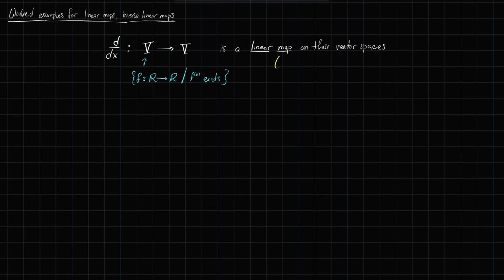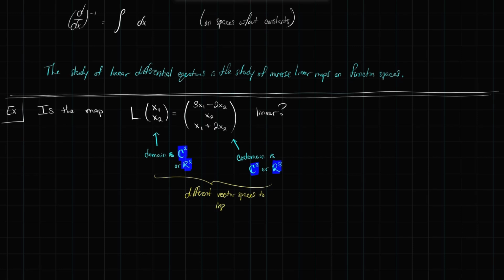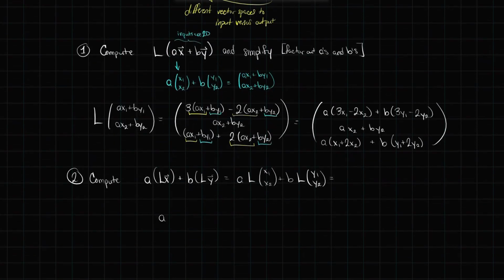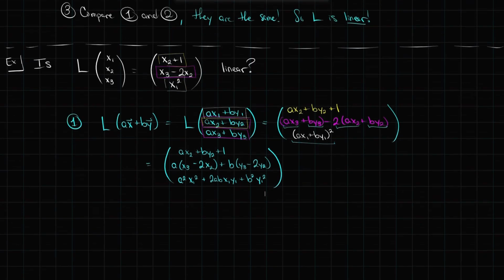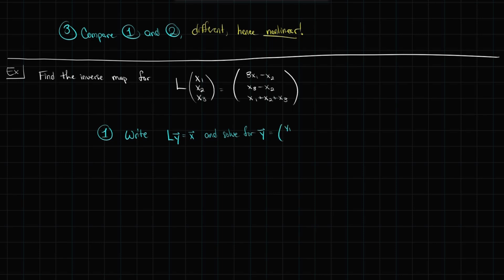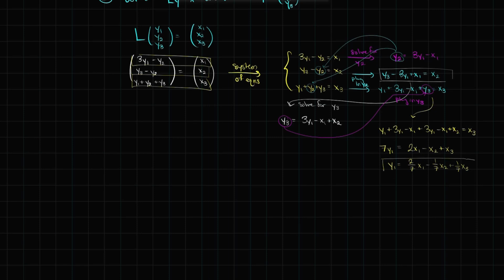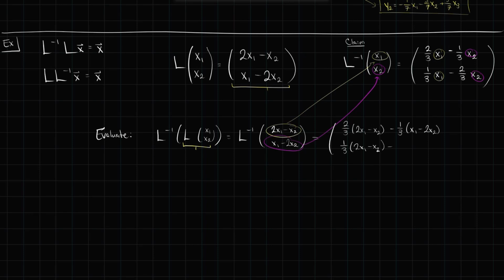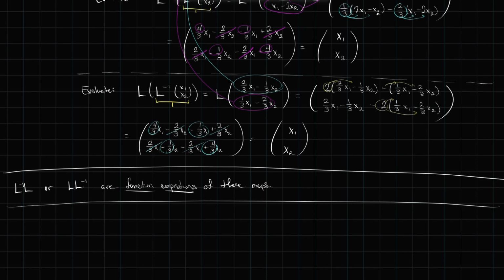Worked examples for linear maps, inverse linear maps